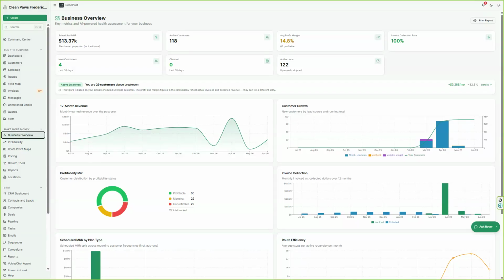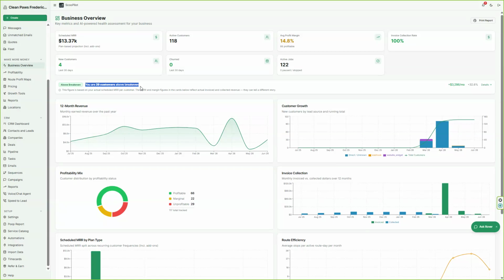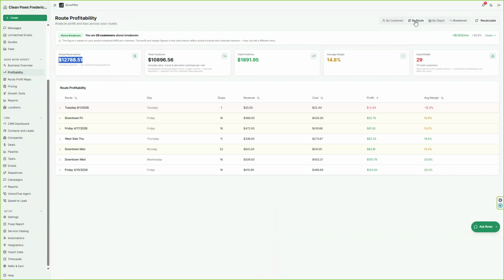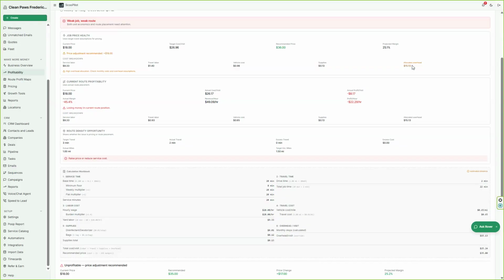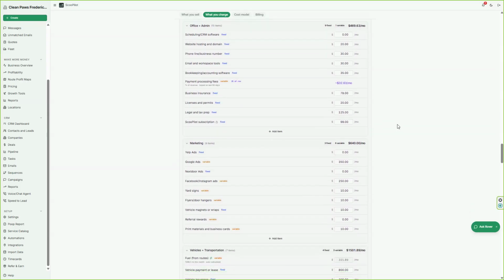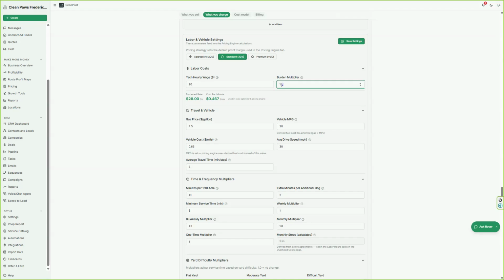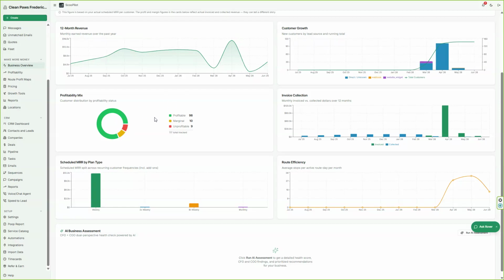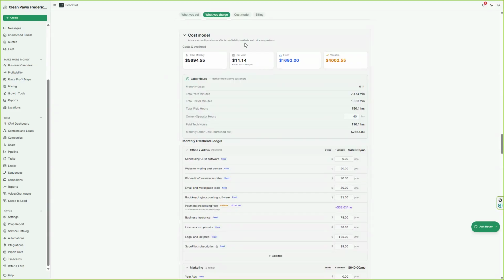ScoopPilot Profitability and Business Overview Walkthrough 1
Headline:
Fix Your Margins: How to Stop Losing Money in Your Poop Scooping Business 💰

Main Body:
Are you running a business, or did you just work yourself into a job? In this video, we’re diving deep into the Business Overview and Profitability Tools inside ScooPilot—features you won't find on any other platform in the field service industry.

While other software gives you a basic dashboard with routing and scheduling, ScooPilot goes a step further to protect your bottom line. We’ll show you exactly how to identify your profitable, marginal, and unprofitable customers, break down direct vs. indirect overhead costs, and use the burden multiplier correctly so you're never unpleasantly surprised by your financials.

Watch as we take a sample company with a tight 14.8% profit margin and show you how adjusting just two simple inputs—owner-operator hours and labor burden—can instantly double your profit margin and maximize your break-even cushion.

Don't guess where your money is going. Let’s look at the data and scale your business the right way.

⏱️ Timestamps:
0:00 – Intro: Why ScooPilot is Different

0:35 – The Feature Competitors Miss: Full Marketing CRM & Financials

1:32 – Analyzing the Numbers: Revenue, Break-Even, & Churn

2:04 – The 14.8% Danger Zone: What Your Margin Should Actually Be

2:55 – Digging into the Profitability Menu (Finding Unprofitable Accounts)

4:29 – Direct Costs vs. Allocated Overhead (Indirect Costs) explained

6:12 – Navigating the New Pricing & Cost Model Section

7:27 – The Owner-Operator Labor Adjustment Trick

8:33 – Understanding the "Burden Multiplier" (Payroll Taxes & Insurance)

10:32 – The Results: How We Doubled the Profit Margin Instantly

11:35 – Analyzing the Charts & Checking Customer Growth Channels

13:15 – The Step Off the Truck Ratio & Final Thoughts